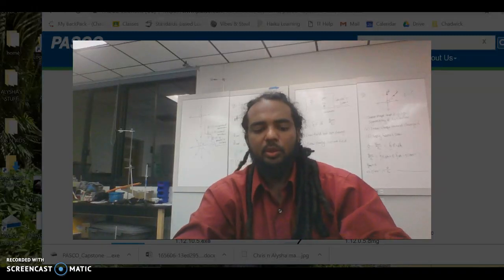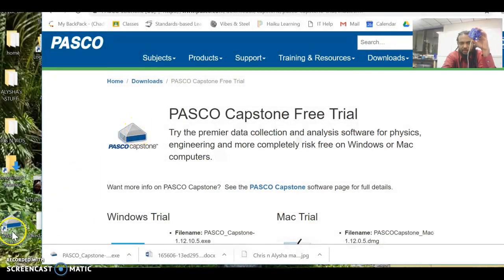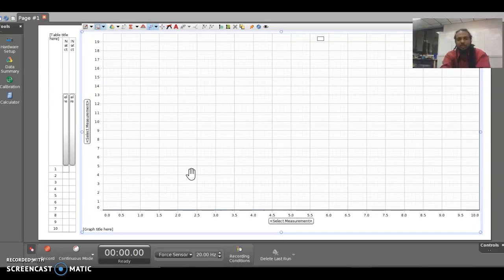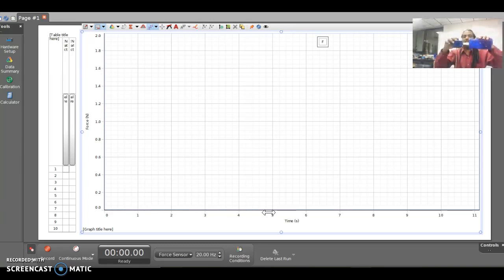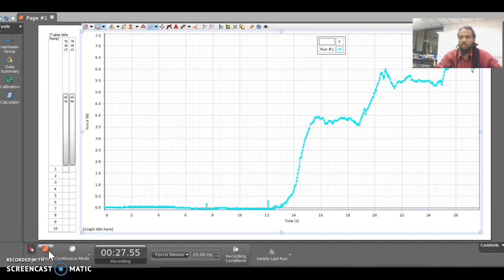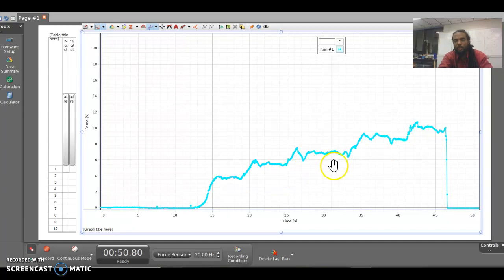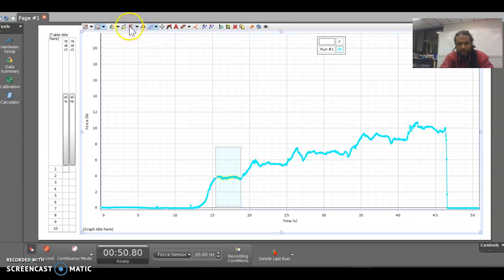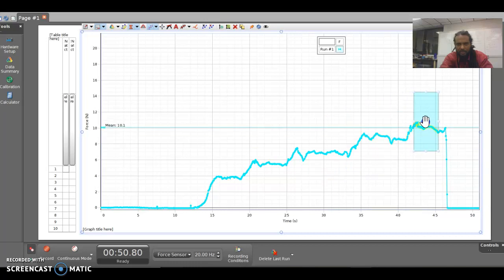Using Pasco Capstone for Hooke's Law Lab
Using PASCO Capstone (r) with Force Probe sensor to record values of Force for difference values of compression of a spring in order to find spring constant, k, using Hooke's Law. AP Physics 1.